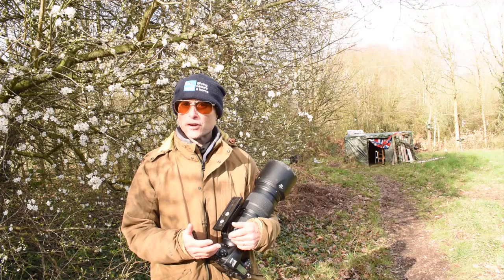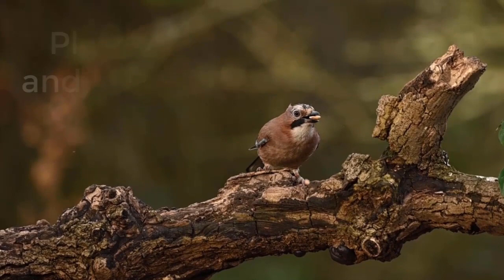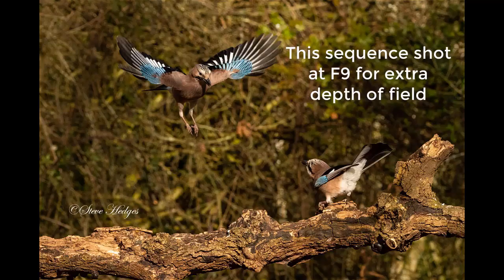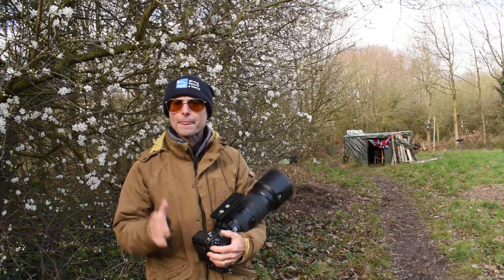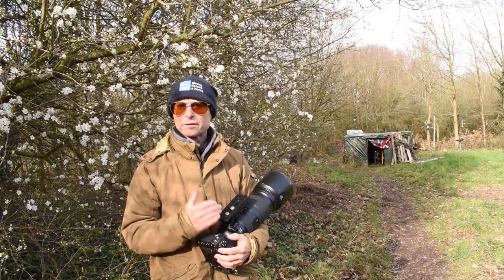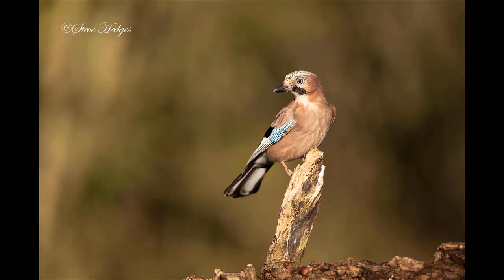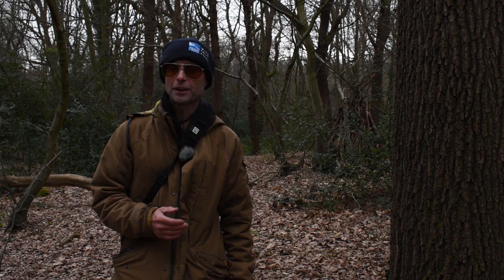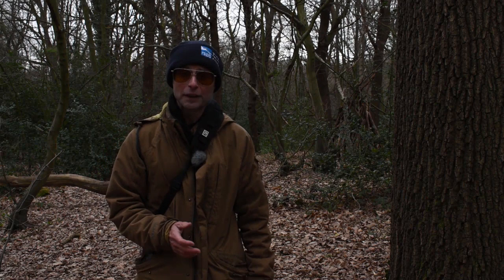PHOTOGRAPHING FANTASTIC JAYS/UK BIRD PHOTOGRAPHY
In this video I concentrate on photographing a fantastic woodland bird called the Jay. It's such a brilliant bird to photograph, colourful, full of character and very clever. My main goal was to get images of the Jays in flight, and indeed I got my best Jays in flight shots ever. So pleased! If you would like to join me for a wonderful days photography please take a look at my video.